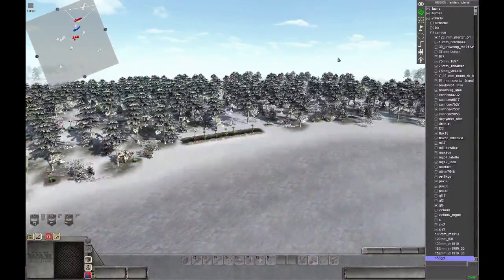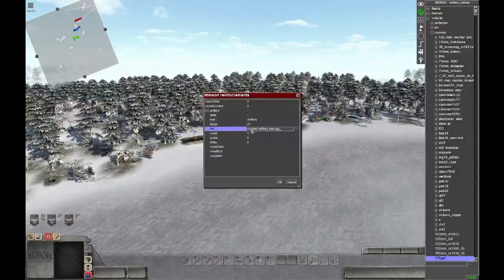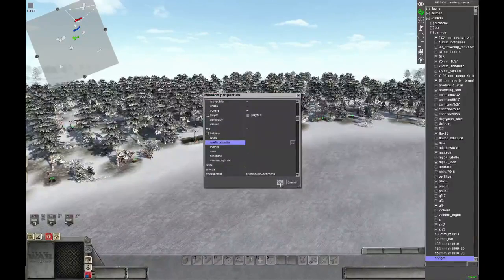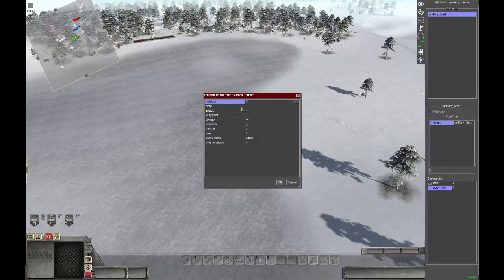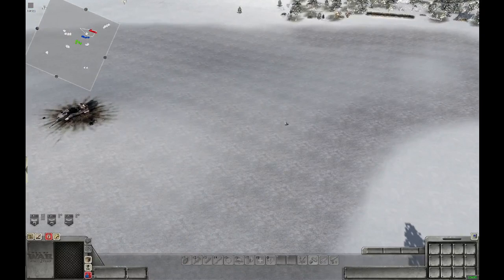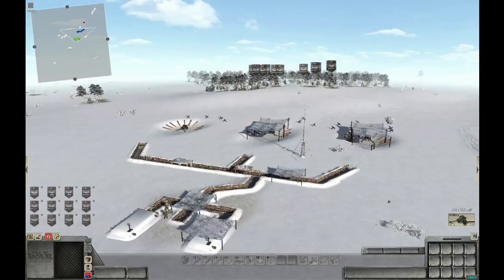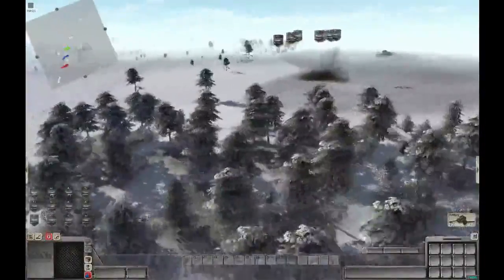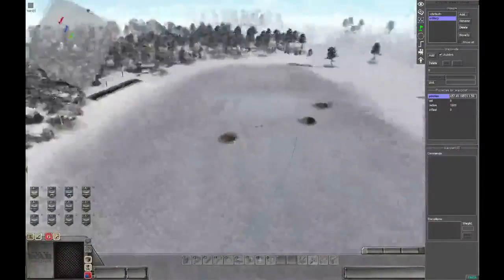Men of War - GEM Editor tutorial - Artillery Support